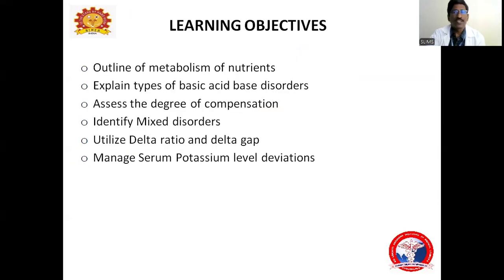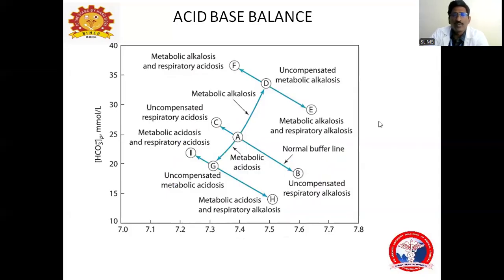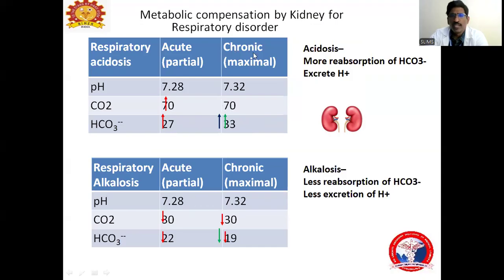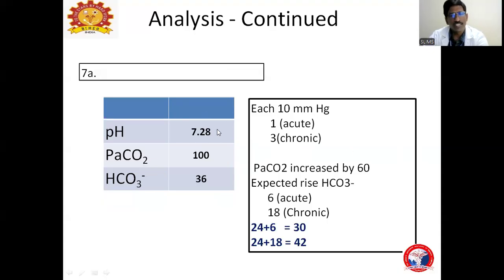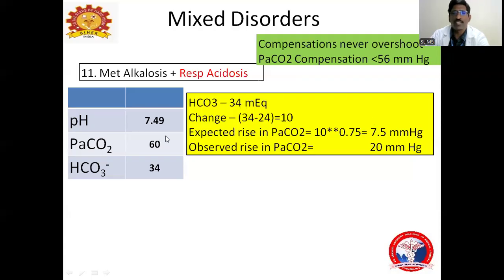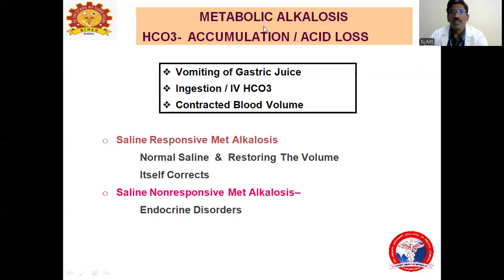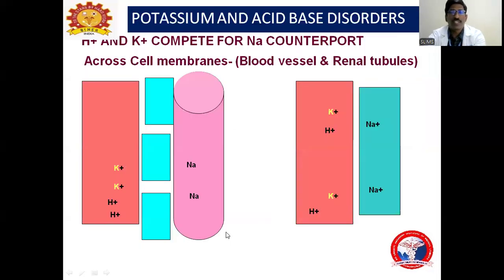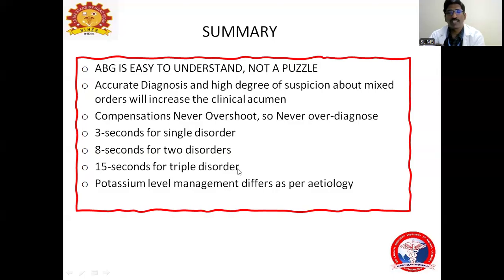Acid Base Disorder - Dr. Gopalakrishnan. K